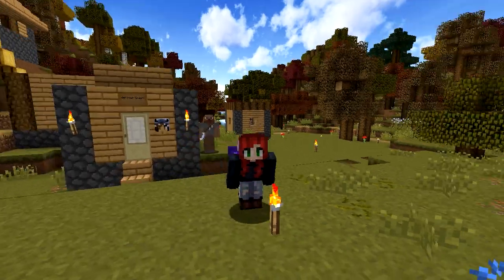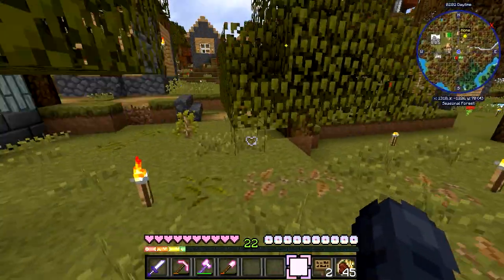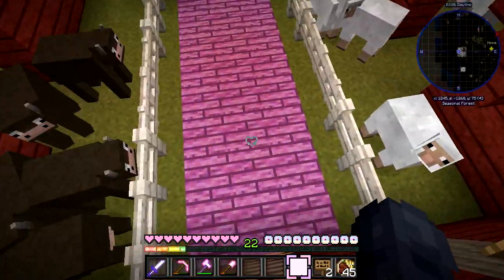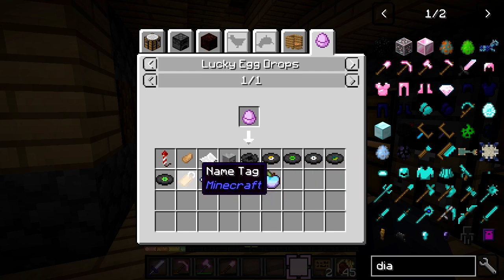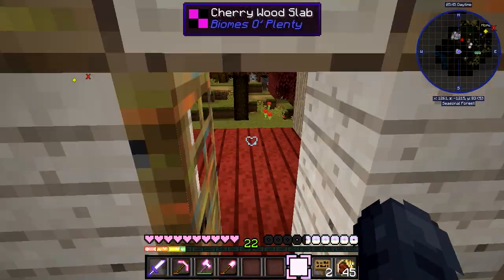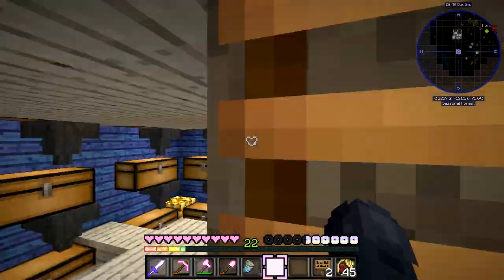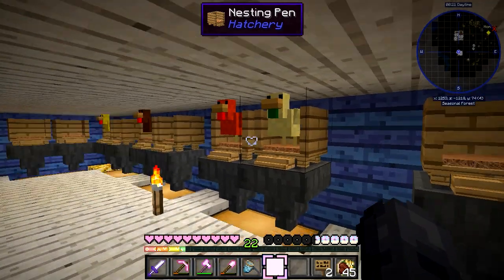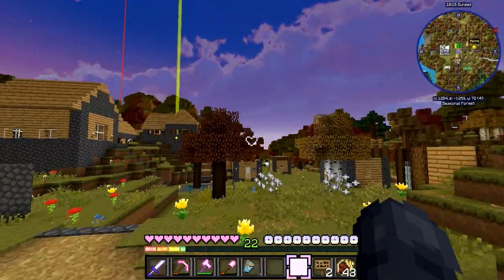🍼👶 NEW BARN!! I 100 Baby SMP Season 2 - Episode 06 👶🍼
Welcome to another episode of the 100BabySMP! Enjoy!

The 100 Baby SMP is a challenge that was adapted to a smp format by ktmh96! This season is owned by ktmh96 and MoondustBri with Polarbear_x as a helper!

►Texture Pack: 8bitDonut

▼≡≡≡Recording Info≡≡≡▼
Recording Software: Dxtory
Video Editor: Sony Vegas Pro 13
Thumbnail Editor: Gimp